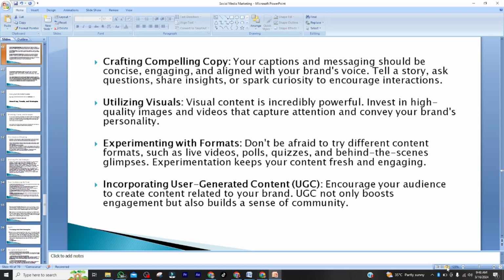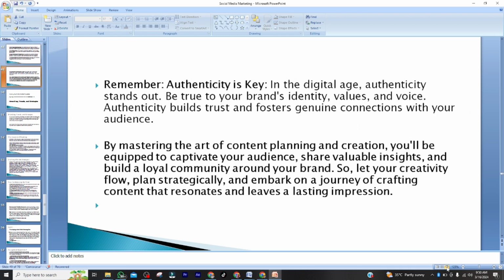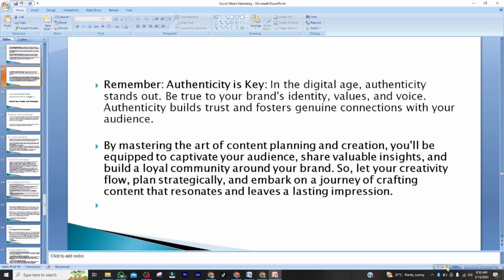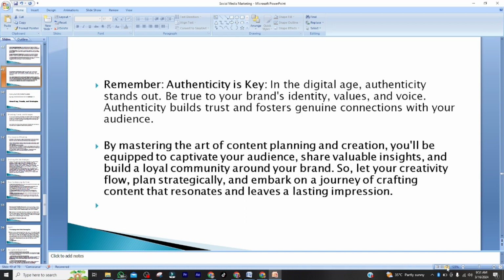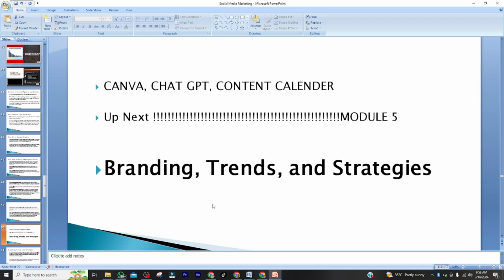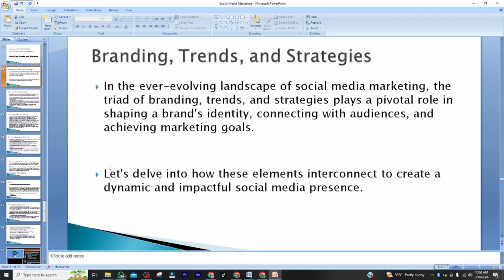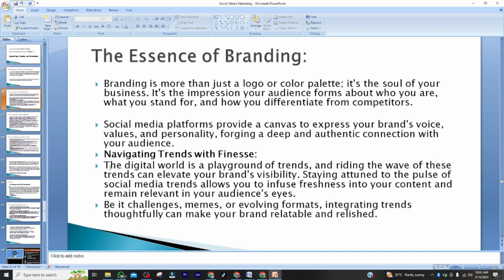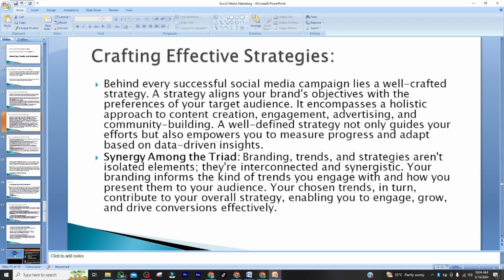Do you need Essential Tips & Strategies for social media?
Unlock the secrets to successful content creation and social media management with our comprehensive guide! 🚀 Whether you're a seasoned marketer or just starting your journey in the digital realm, this video has something for everyone. Join us as we dive deep into the core essentials that drive engagement, build brand presence, and drive results on social media platforms.

In this video, we cover:
✅ Crafting compelling content that resonates with your audience
✅ Strategies for consistent posting and maintaining a cohesive brand identity
✅ Leveraging the power of visuals, storytelling, and user-generated content
✅ Maximizing engagement through community building and interaction
✅ Tools and resources to streamline your social media management workflow

Whether you're looking to boost your personal brand, grow your business, or simply enhance your social media presence, this video is your ultimate guide to navigating the ever-evolving landscape of content creation and social media management. Tune in now and take your digital presence to the next level! 📈